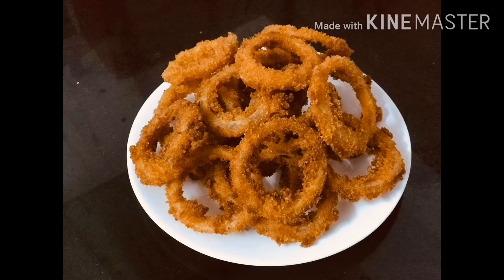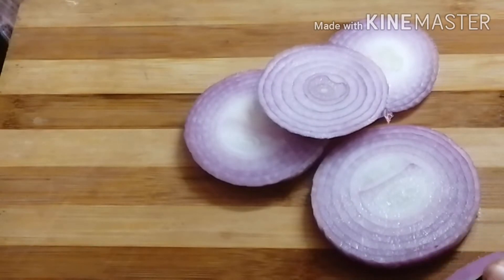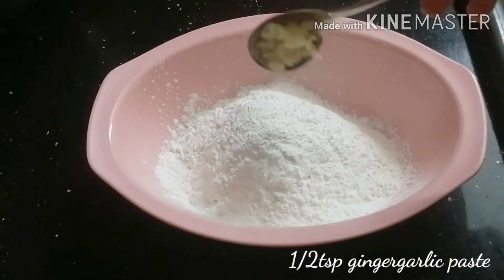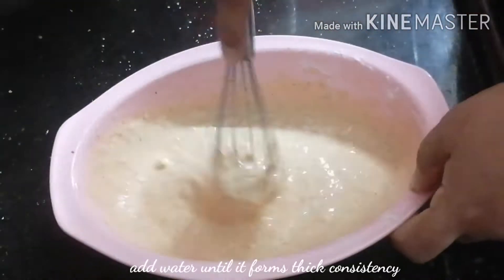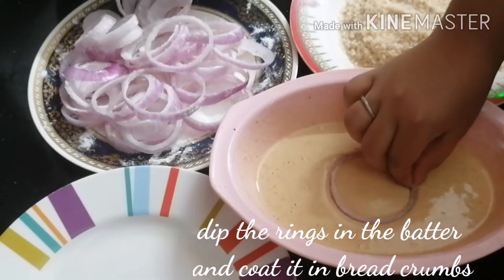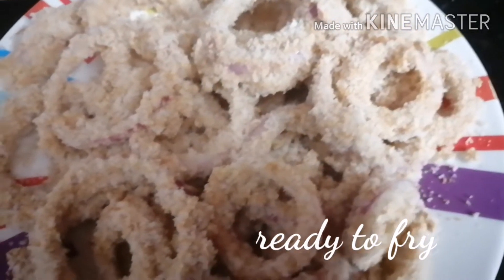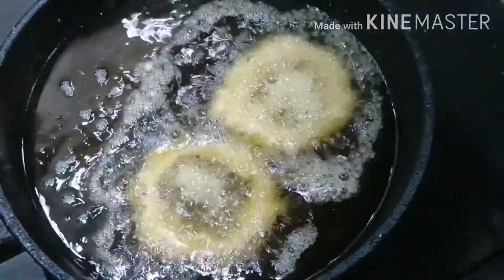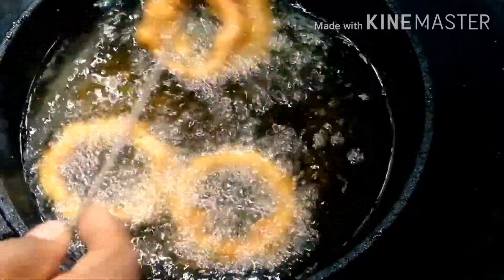ONION CRISPY RINGS/ഉള്ളികൊണ്ടൊരു അടിപൊളി കറുമുറാ സ്‌നാക്ക് ഉണ്ടാക്കിയാലോ...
shaminas kitchen